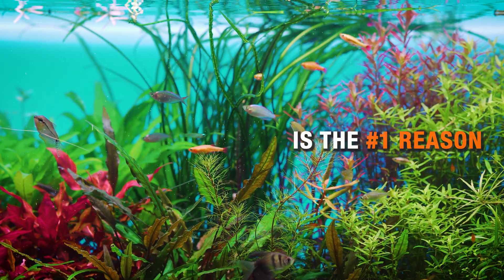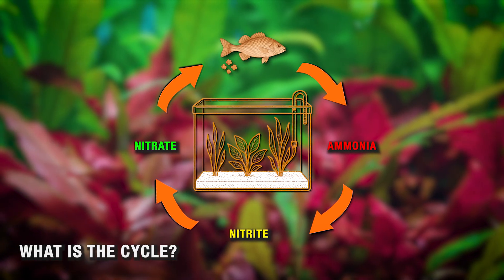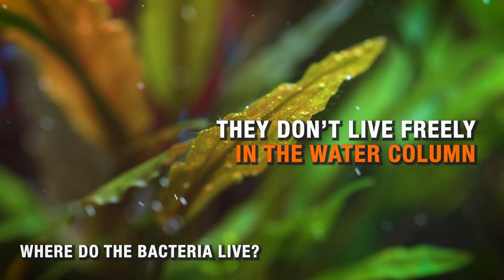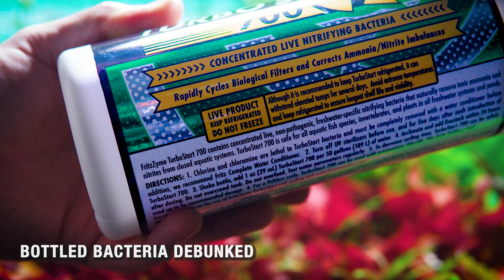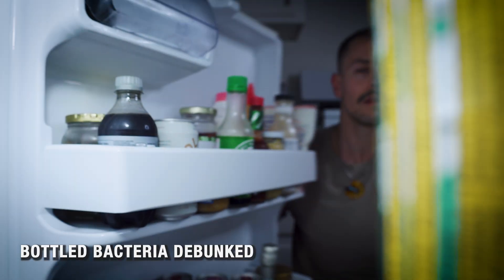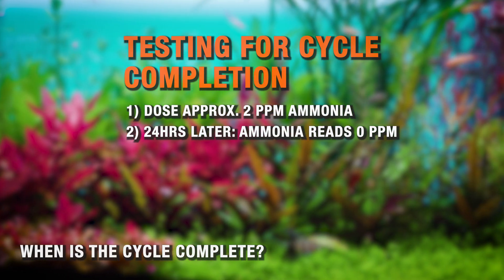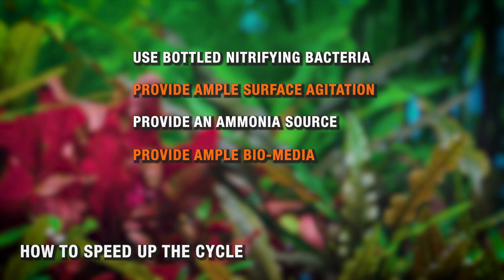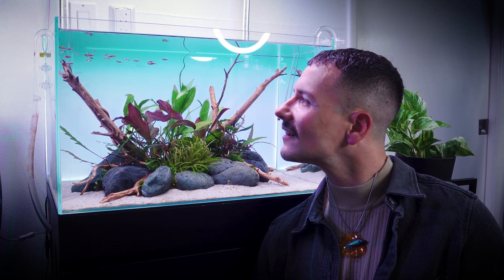HOW TO CYCLE YOUR AQUARIUM THE RIGHT WAY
Most beginners lose fish because they never learn the real way to cycle an aquarium. In this video, I’ll break down the true nitrogen cycle, explain why most bottled bacteria don’t work, and show you how to safely build a lasting biological filter using the right bacteria: Nitrosomonas and Nitrospira.
You’ll learn how to test if your tank is truly cycled, how to avoid fake “instant cycle” products, and how to keep fish alive long-term by understanding what cycling actually is.

BOTTLED BACTERIA:

VIDEOS MENTIONED

No BS Guide to a Beautiful Algae Free Planted Aquarium

TIMESTAMPS

00:00 - Intro & What We'll Cover
00:35 - What is the Cycle?
01:34 - Where the Bacteria Live
01:48 - How to Establish the Cycle
02:31 - Bottled Bacteria
03:53 - How Long to Cycle?
04:24 - Determining Cycle Complete
04:31 - Is it an Algaecide?
05:06 - Speeding Up the Cycle
06:06 - Closing Thoughts
06:28 - Outro